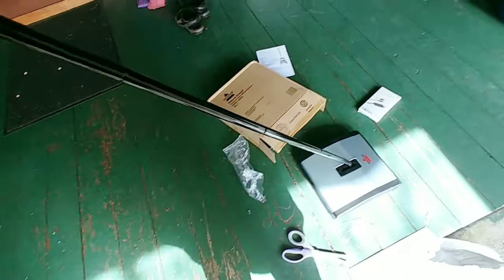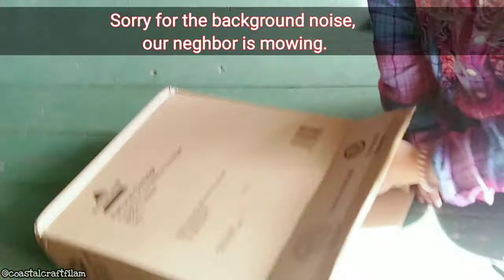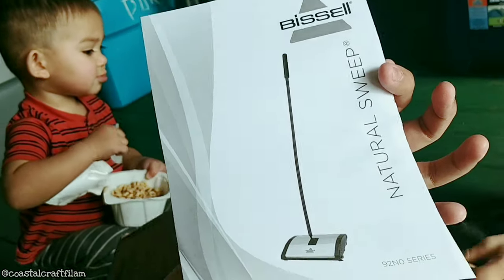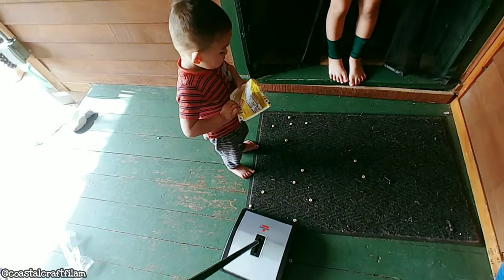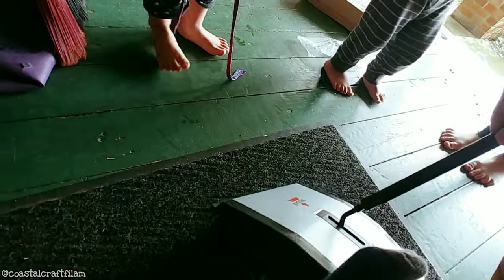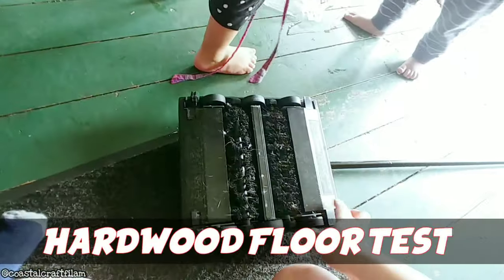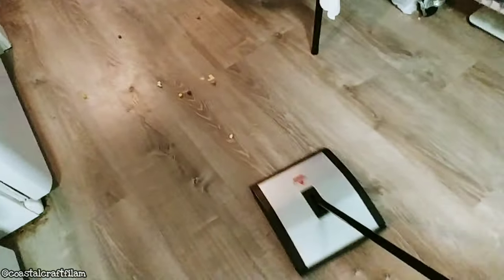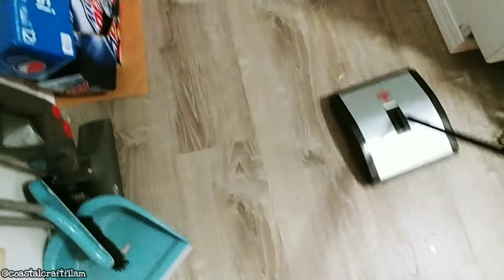Bissell Natural Sweep: Assembly and Review 2021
Today's Video:
We are trying out the carpet/floor sweeper.

Leave your suggestions and comments below.😉